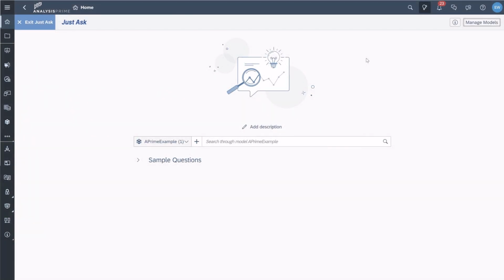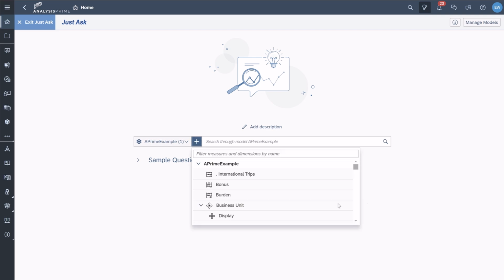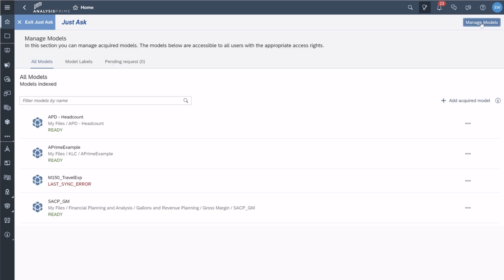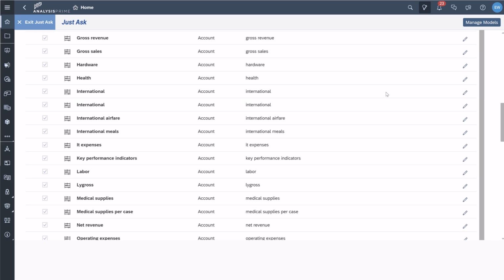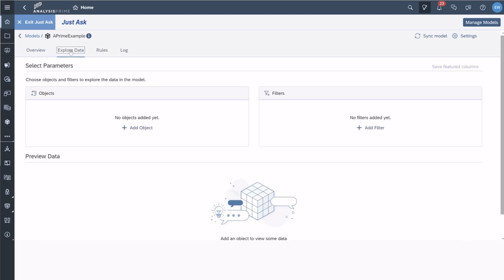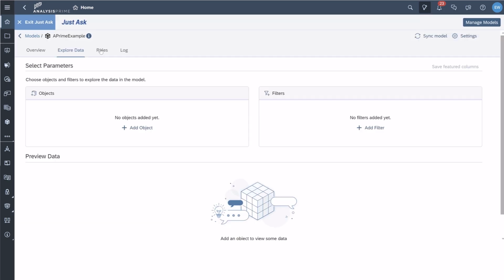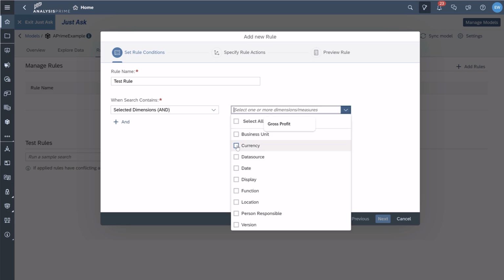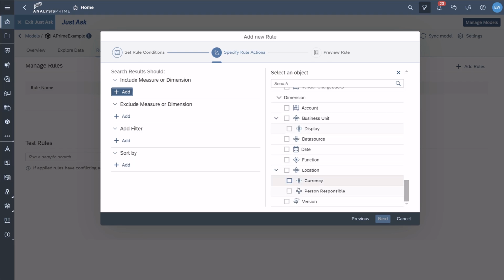Just Ask: Display Dimension Attributes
In this video, we will learn about displaying dimension attributes in Just Ask in the latest release of SAP Analytics Cloud for Q3 2024.